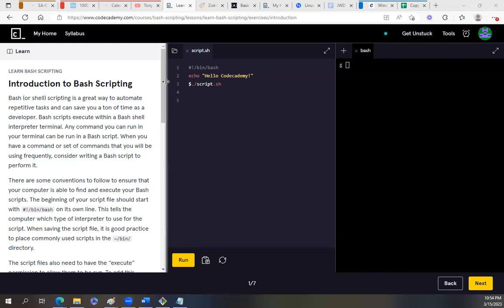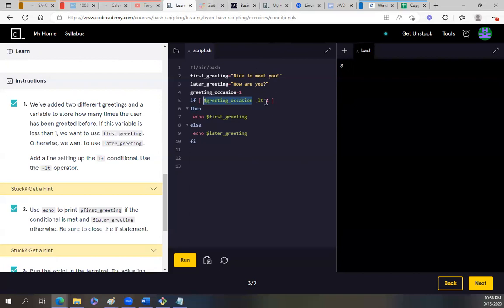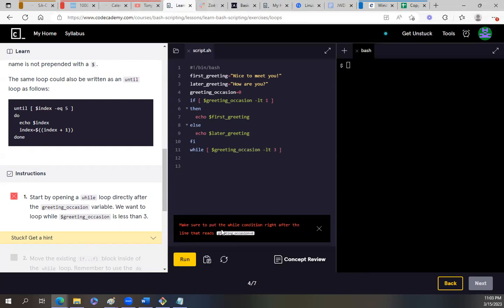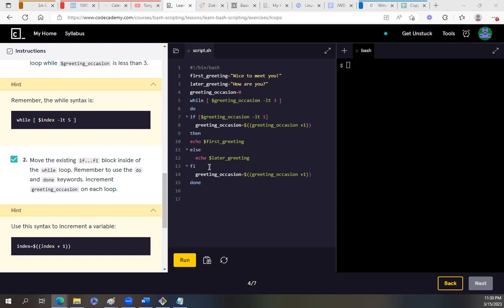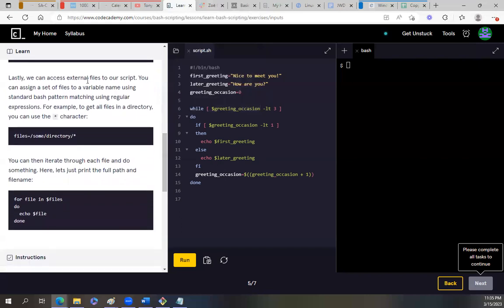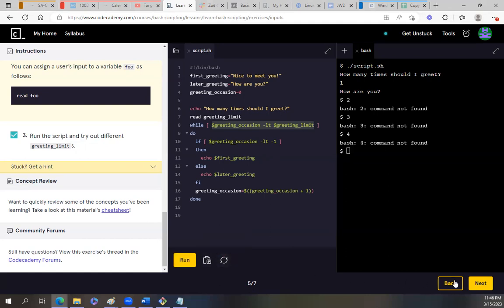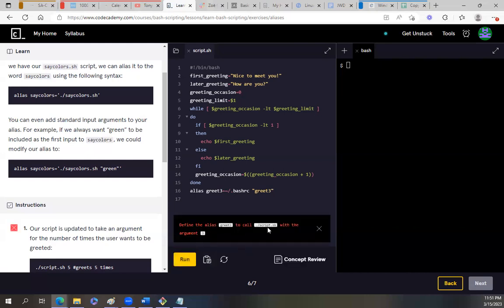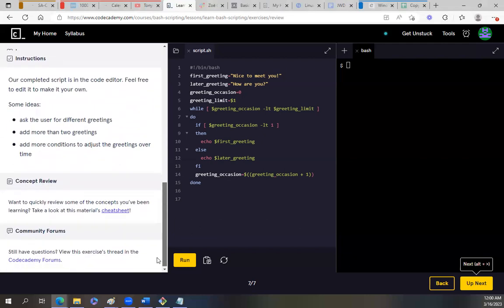Bash Scripting (Codecademy)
Bash Scripting lesson with Codecademy 1 - 7

You can support me and my work by buying me a coffee or sending a tip! ☕✨

 – Just click the link and choose an amount to send. It’s like treating me to a coffee!

Every little bit helps me keep creating content and sharing tips with you!